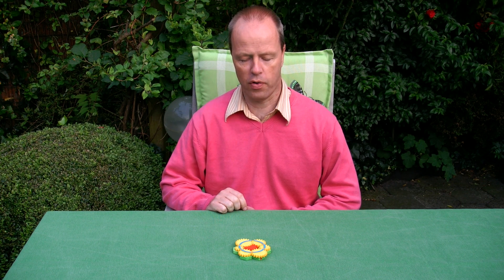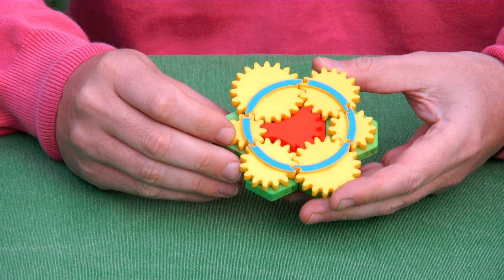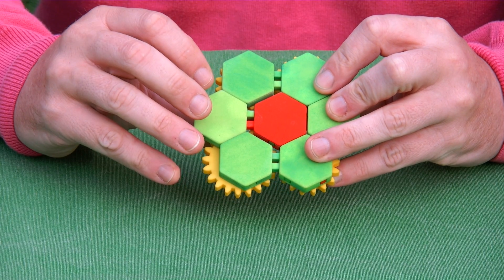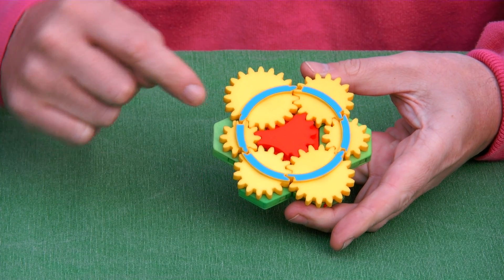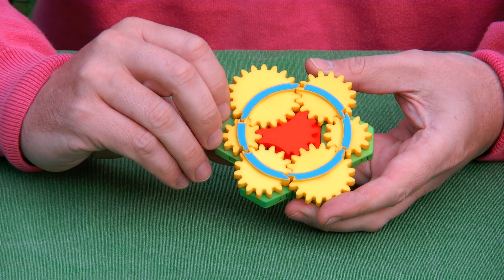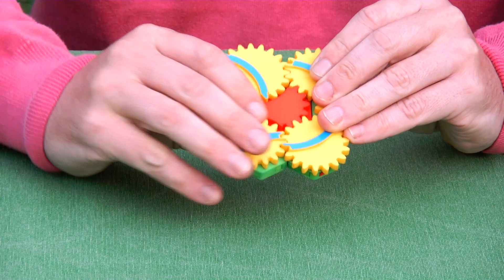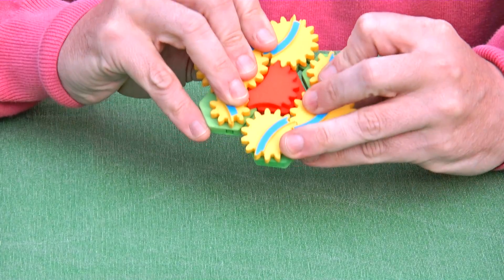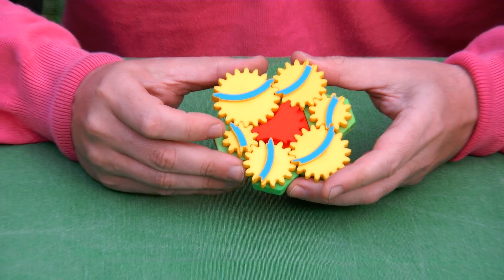Shift Happens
Shift Happens is a meshing-gear puzzle in the same vein as Pentafold and Gear Fold. Bram Cohen wanted a set of six gears with an unequal number of teeth. After some discussion, he proposed the numbers 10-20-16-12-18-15. The initial idea was to have the gears in a triangle, but the gear set would not mesh that way. The alternative was a hexagonal pattern. As Pentafold and Gear Fold are rather floppy due to their hinges, Shift Happens uses a shifting mechanism similar to Gear Shift, but flat instead of spatial.